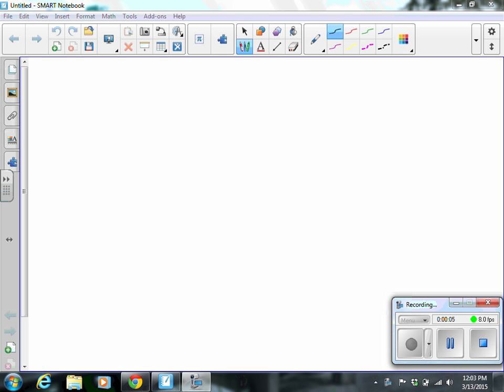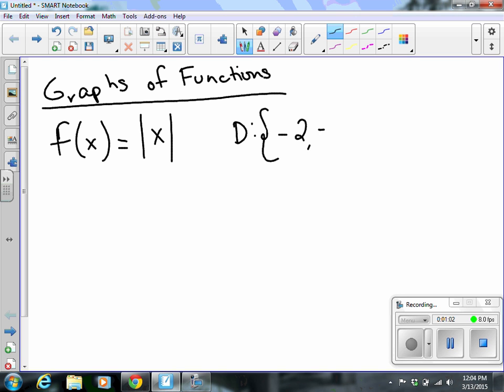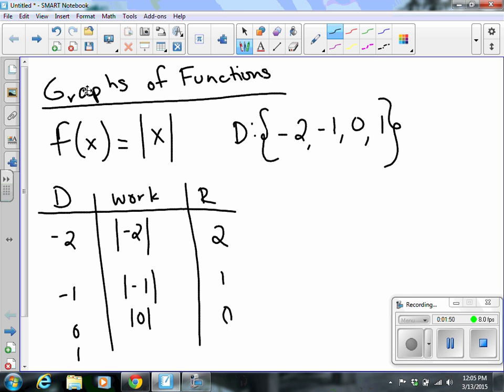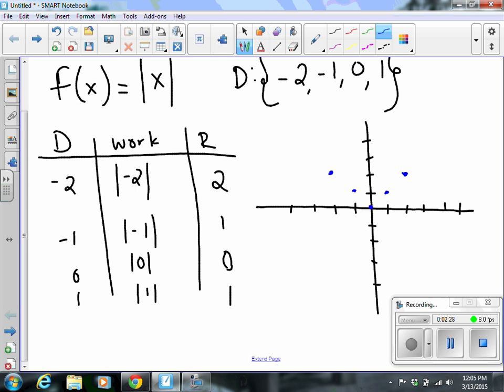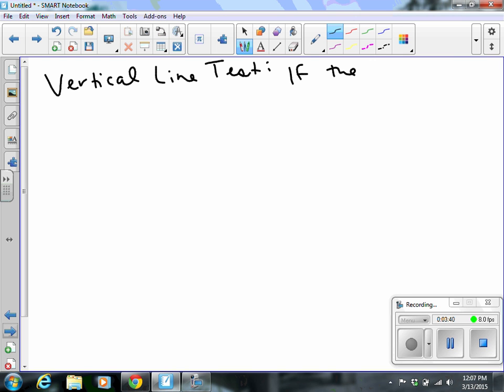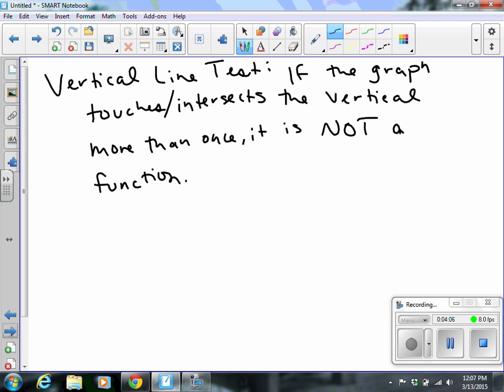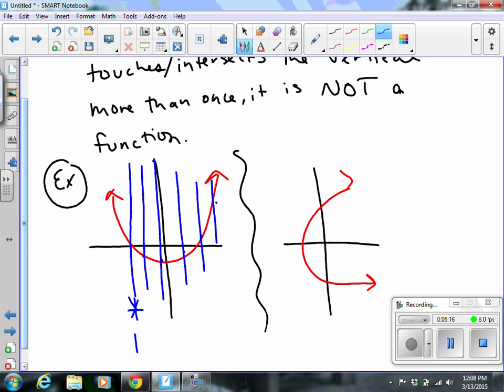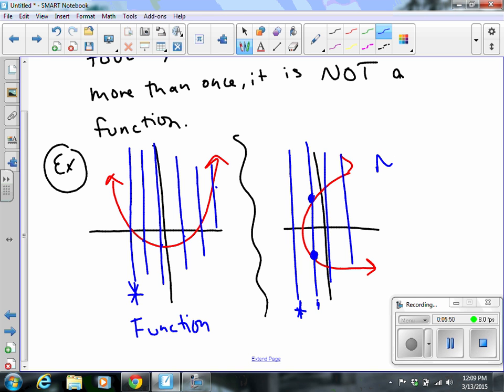Graphs of Functions